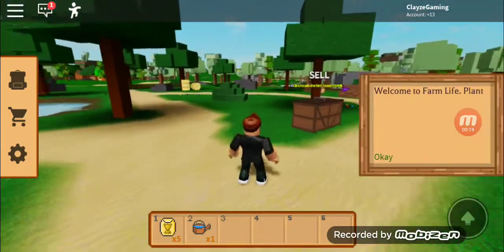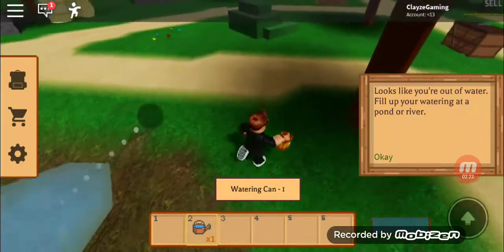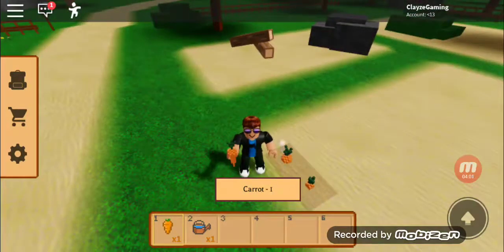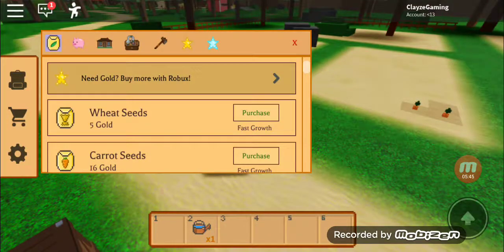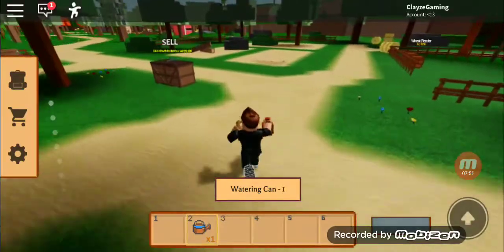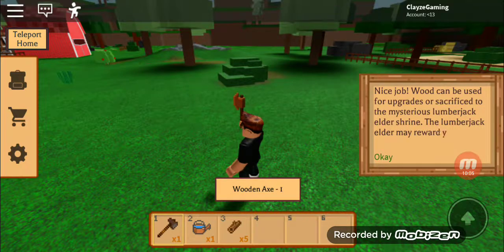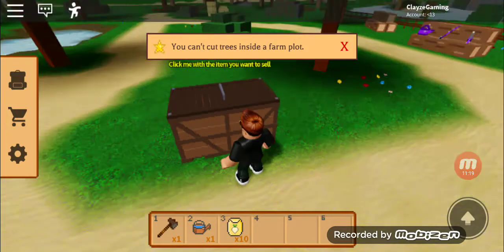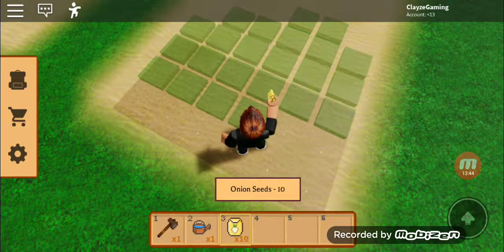[Farm Life Part one]